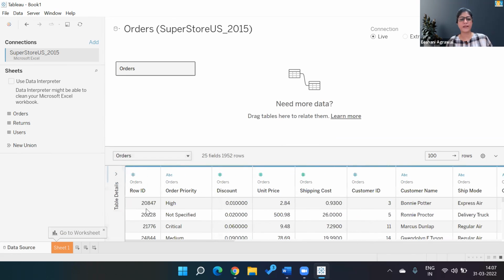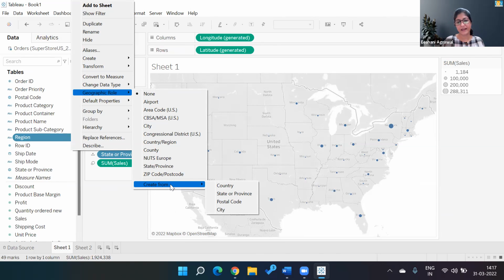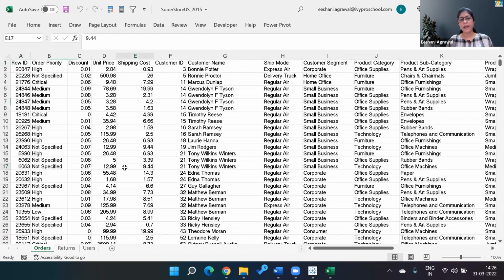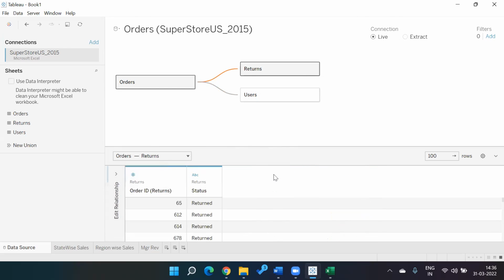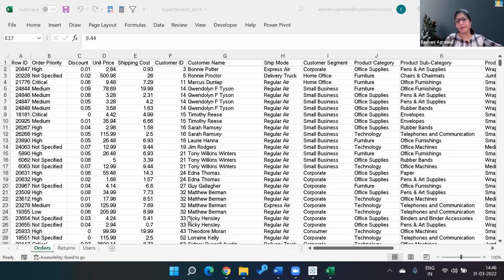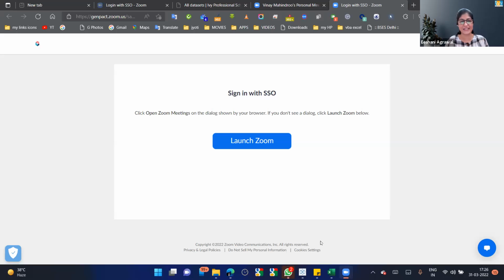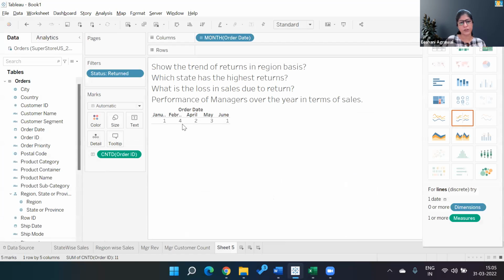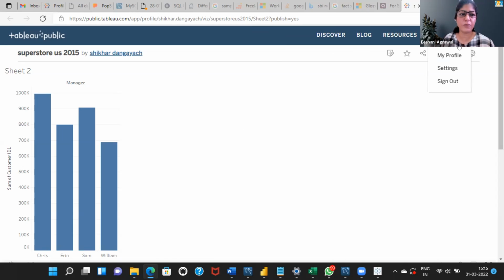Day 4: Tableau Learning Series | PowerSkills Hub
This video focuses on using Tableau for data analysis, particularly with geographical data and relationships between tables. It demonstrates how to work with the US-based Superstore dataset to plot states on a map, troubleshoot geographical settings, and handle data mismatches. The video also covers creating custom geographical roles and hierarchies, and differentiates between "filled maps" and "symbol maps." A significant portion of the video is dedicated to table relationships in Tableau, highlighting them as a dynamic alternative to traditional SQL joins. It explains that Tableau's relationships do not physically combine data, reducing redundancy, and that joins are performed dynamically in the backend based on the visualization. The instructor demonstrates using fields from different related tables in a single visualization. The video concludes with practice assignments and an outline of future topics such as unions, converting relationships to joins, and data blending.